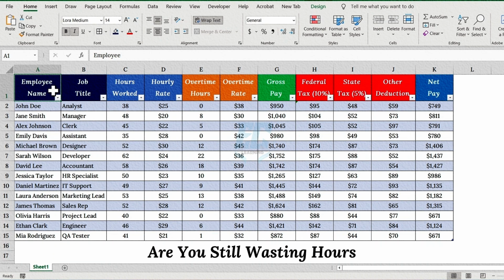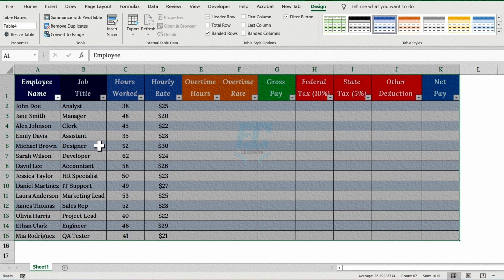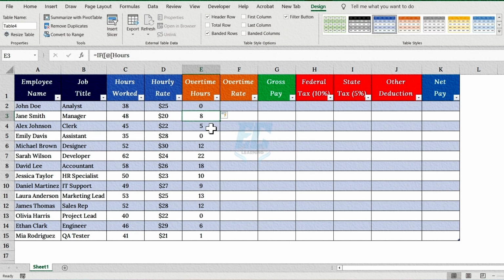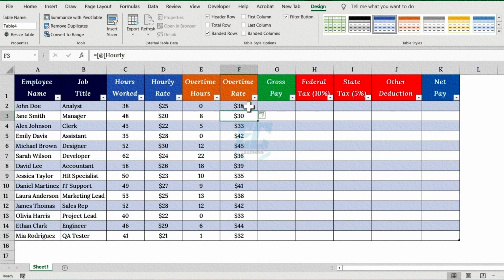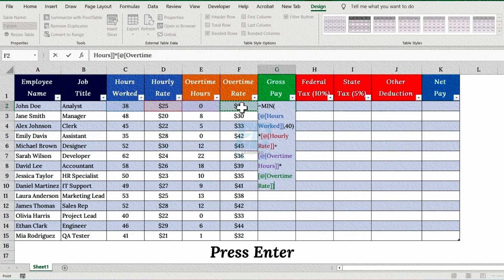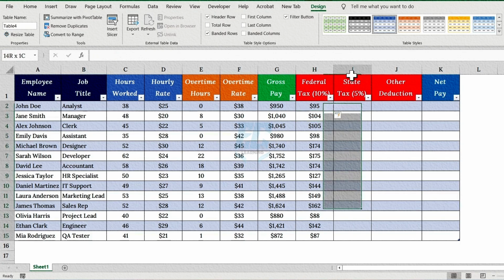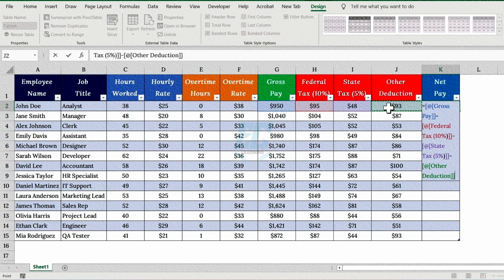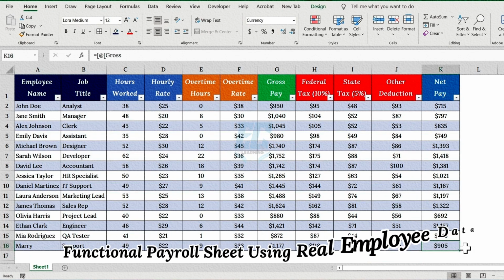Stop Manual Payroll! Create a Payroll System in Just 3 Minutes (Excel)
Still calculating payroll manually in Excel? ⏳ Stop wasting hours.
In this short video, you’ll learn how to build a fully functional USA payroll sheet in Excel—fast, dynamic, and beginner-friendly.

We start by converting raw employee data into an Excel Table (Ctrl + T) so formulas automatically expand when you add new employees. Then, step by step, you’ll see how to calculate gross pay, overtime pay, payroll taxes, and net pay using clean, practical Excel formulas.

This tutorial follows U.S. payroll rules, including:
Overtime after 40 hours
Time-and-a-half overtime rate (1.5x)
Federal tax (10%)
State tax (5%)

You’ll also learn how to:
Calculate overtime hours with the IF function
Use MIN() to separate regular and overtime hours
Automatically calculate gross pay with overtime
Deduct taxes and other deductions to get accurate net pay
Build a dynamic payroll system that updates itself

Perfect for office workers, small business owners, HR staff, students, and Excel beginners who want a simple and professional USA payroll solution in Excel.

Save time, reduce errors, and stop copying formulas manually—Excel can do it all for you.